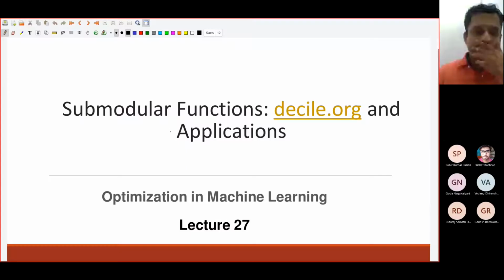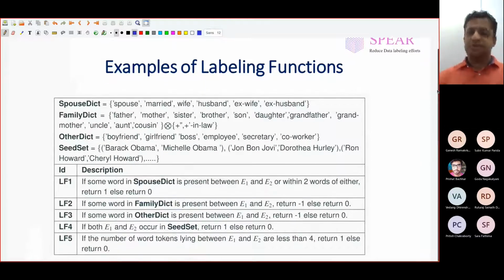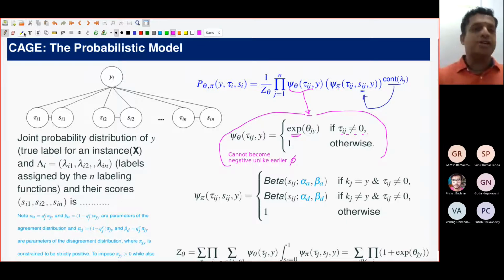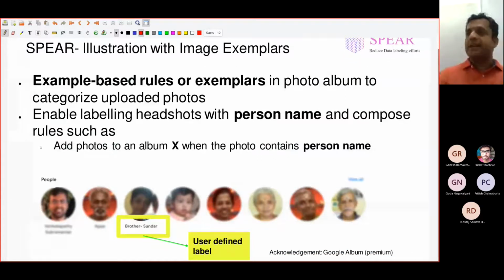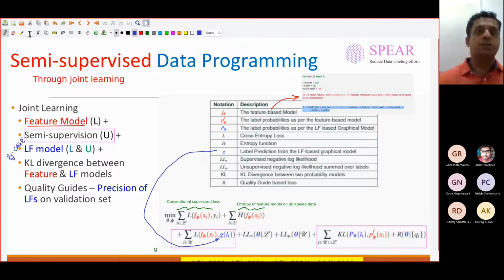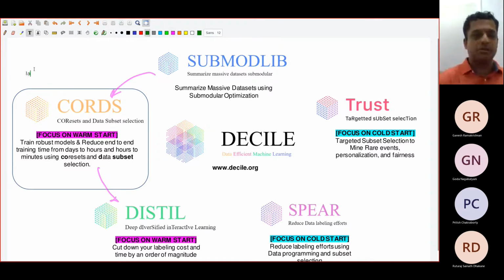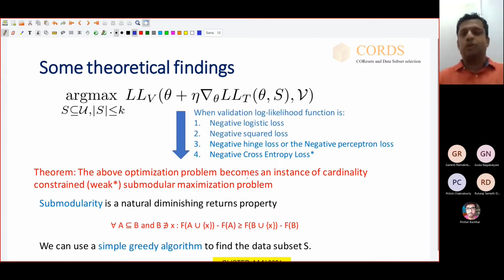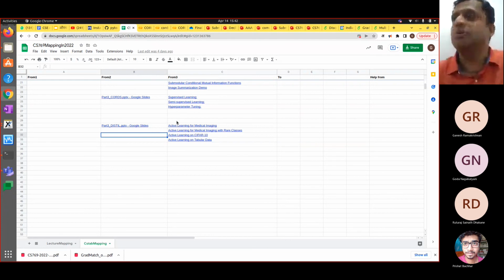CS769 - Lec 27, 14-4-2022 OptML: Submodular Opt & Algos, Decile,org & Related Applications concluded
Submodular Opt & Algos, Decile.org & Related Applications concluded